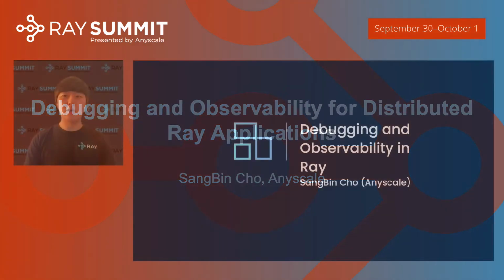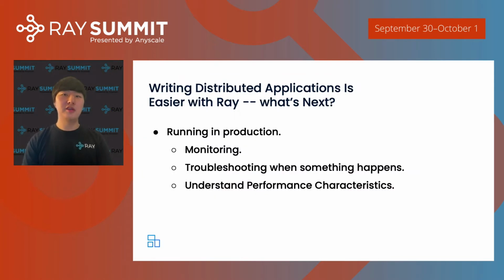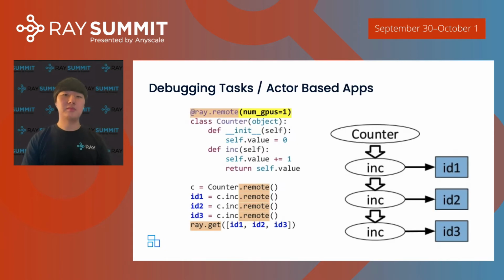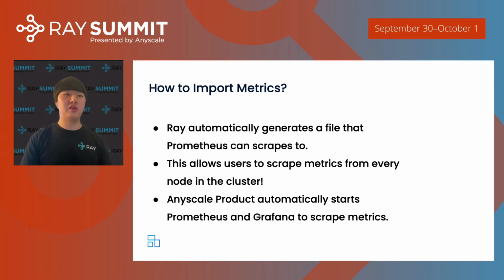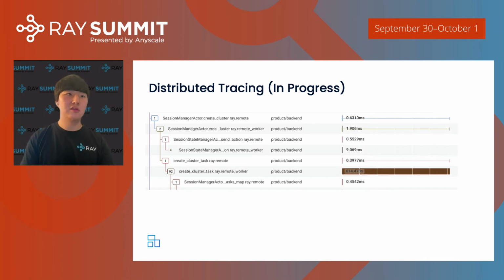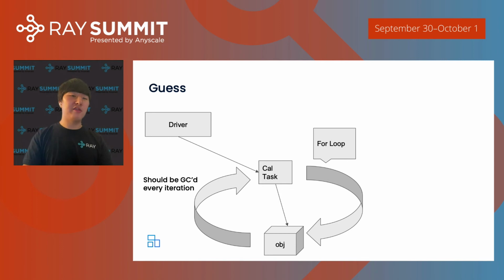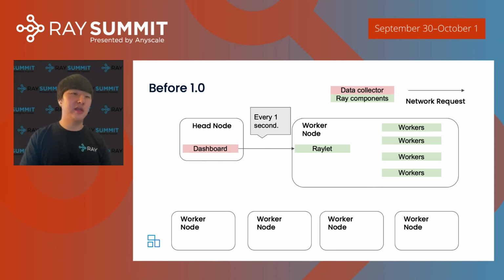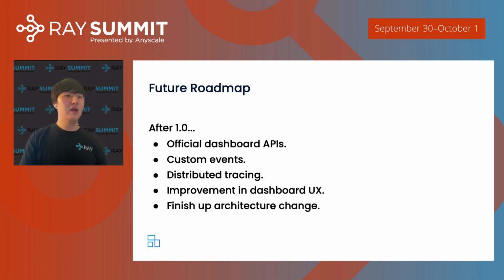Debugging and Observability for Distributed Ray Applications - SangBin Cho, Anyscale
Developing distributed applications is difficult, and Ray tries to make it easier. However, it’s a well-known fact that most of our time is spent debugging, not actually writing the initial code. This talk will describe the vision for making debugging applications during development and monitoring them in production simple when using Ray. First, we’ll describe the recent improvements that we’ve made to metrics monitoring and the Ray dashboard. Then, we’ll present a few possible future directions including dashboard improvements, structured events, and distributed tracing. This will include a short demo of how to debug an application using these tools.